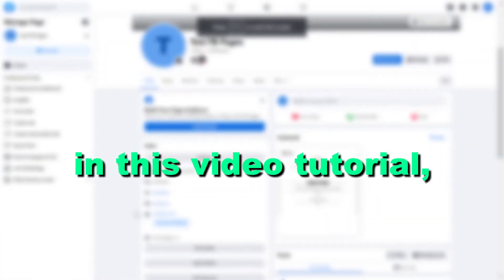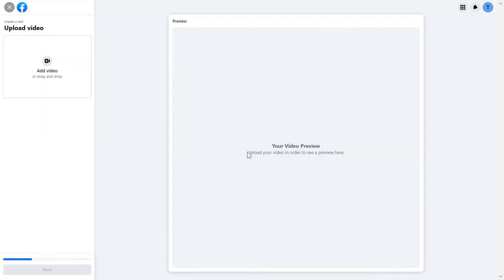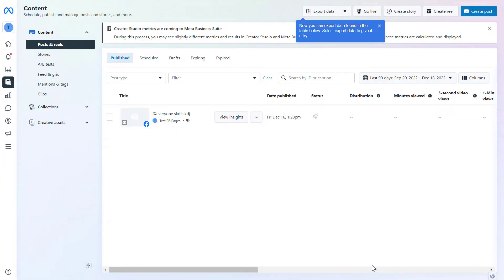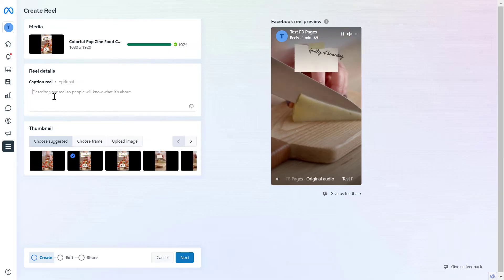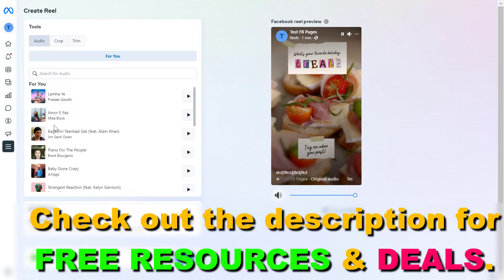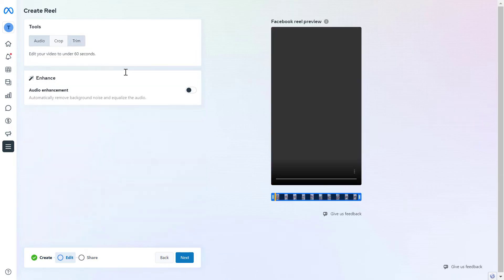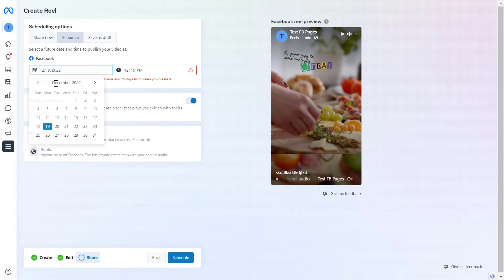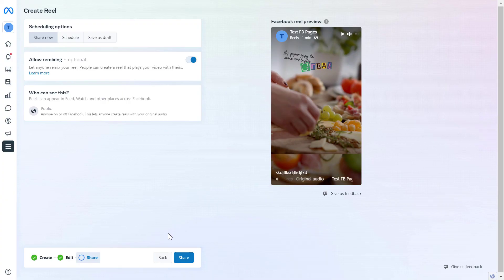How To Create & Publish Facebook Reels From Meta Business Suite? [in 2025]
. - Learn how to create and publish Facebook Reels using a desktop computer from Meta BUsiness Suite (Facebook Business Manager.)